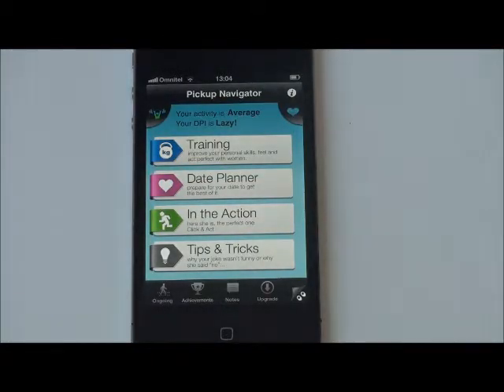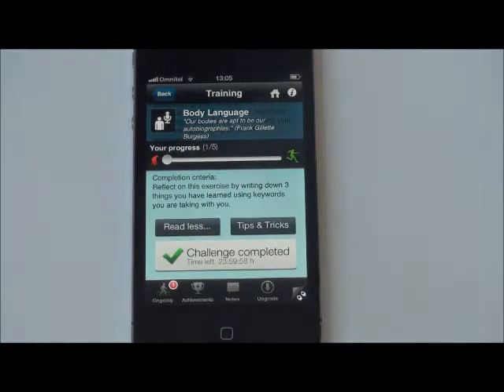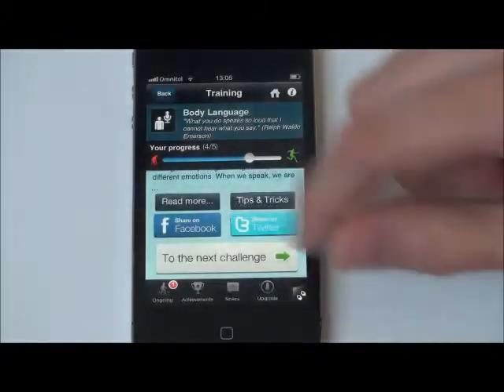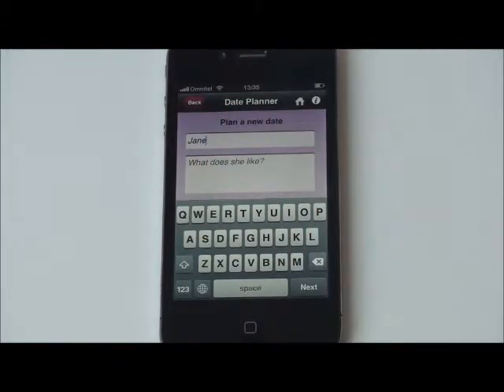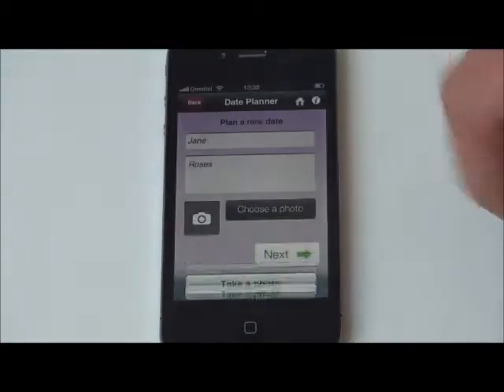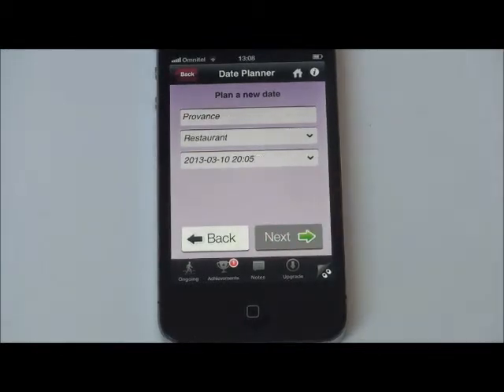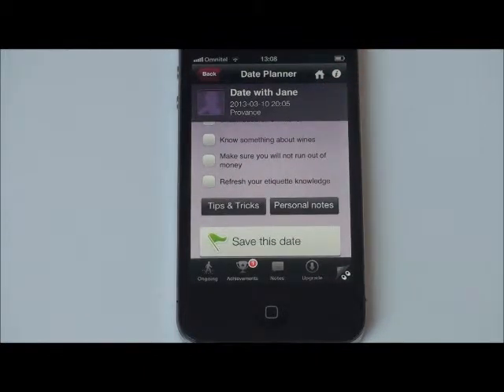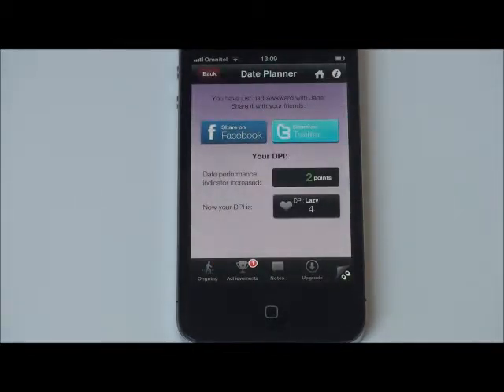Pickup Navigator user manual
"Pickup Navigator" will not match you a date, but it will be the perfect wing-man every step of the way. From the first look, to the first word, to the first date and so on, you can rely on "Pickup Navigator" to deliver".

to get more information about this brand new mobile application.